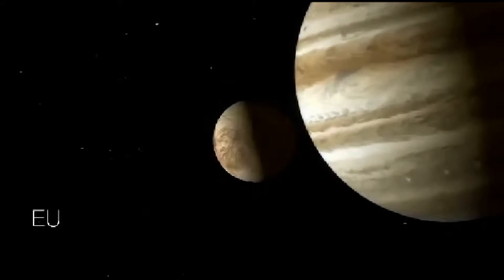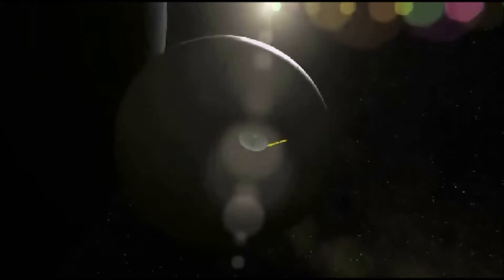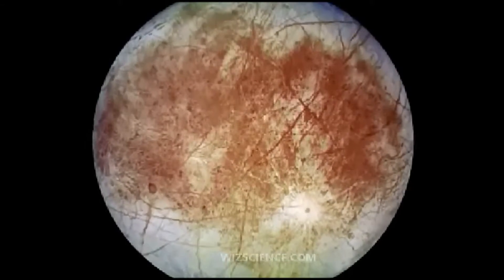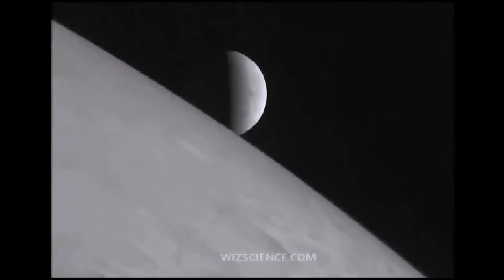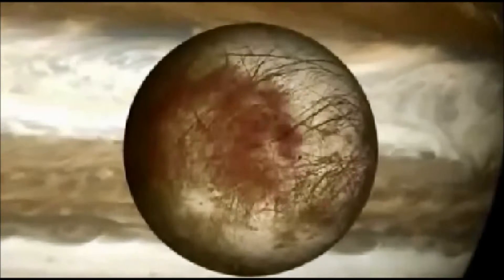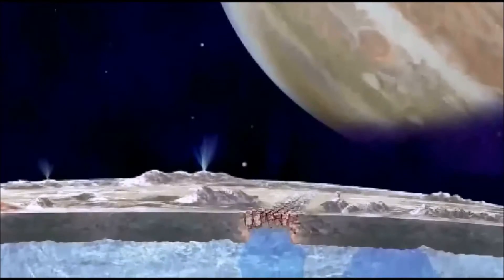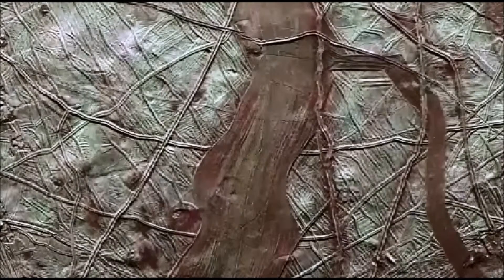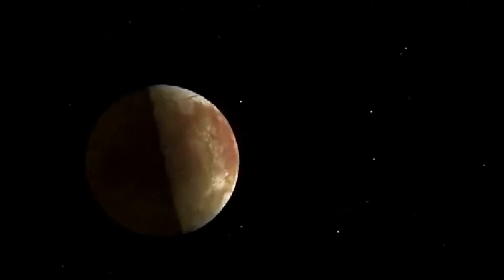NASA's Europa Mission May Land on Ocean-Harboring Moon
NASA's upcoming mission to Europa may actually touch down on the potentially life-harboring Jupiter moon.

While the main thrust of the Europa mission, which NASA aims to launch by the mid-2020s, involves characterizing the icy satellite from afar during dozens of flybys, the space agency is considering sending a small probe down to the surface as well.

"We are actively pursuing the possibility of a lander," Robert Pappalardo, Europa project scientist at NASA's Jet Propulsion Laboratory (JPL) in Pasadena, California, said last week during a panel discussion at the American Institute of Aeronautics and Astronautics' Space 2015 conference in Pasadena. (JPL manages the Europa mission.) [Europa May Harbor Simple Life-Forms (Video)]

"NASA has asked us to investigate: What would it take? How much would it cost? Could we put a small surface package on Europa with this mission?" Pappalardo added.

NASA has also asked the European Space Agency if it would be interested in contributing a lander, ice-penetrating impactor or other piggyback probe to the roughly $2 billion Europa mission, Spaceflight Now reported in April.

Solar system's best bet for alien life?

The 1,900-mile-wide (3,100 kilometers) Europa is covered by an ice shell perhaps 50 miles (80 km) thick, but underneath this crust is thought to lie a huge ocean of liquid water 12 miles (20 km) deep or so.

At least five other moons in the solar system — the Jovian satellites Ganymede and Callisto, Saturn's Enceladus and Titan and the Neptune moon Triton — are believed to harbor such subsurface seas, Kevin Hand, deputy chief scientist at JPL's Solar System Exploration Directorate, said during the same panel discussion at Space 2015. But only the oceans of Enceladus and Europa are likely in contact with the rocky mantle, a scenario that makes all sorts of interesting chemical reactions possible, he added. (The other moons' oceans are probably sandwiched between layers of ice.)

So Europa and Enceladus are the top two destinations on many astrobiologists' mission wish lists. Hand gives the Jovian moon a slight edge, though.

Researchers know enough about Europa to surmise that its ocean has existed since the dawn of the solar system 4.5 billion years ago, giving putative lifeforms plenty of time to evolve, Hand explained.  Modeling work about the 310-mile-wide (500 km) Enceladus is less mature, so it's unclear how long the Saturn satellite has harbored its sea.

"When it comes to habitability, we'd like to have the knowledge that the potentially habitable environment has been there for a significant duration," Hand said.

But enthusiasm about a possible Enceladus mission is high as well, especially because the Saturn moon's powerful geysers offer a way to sample its ocean from afar. Indeed, NASA is considering a potential mission called Enceladus Life Finder (ELF) that would do just that.

The Europa flyby mission

While ELF remains a concept at this point — it's competing with about two dozen other proposals to become the next mission in NASA's low-cost Discovery Program — the Europa project is officially on the space agency's books.

The as-yet-unnamed Europa mission could launch as early as 2022. After reaching Jupiter orbit, the robotic probe will perform 45 flybys of Europa over the course of 2.5 years or so.

During these flybys, the spacecraft will scrutinize Europa using nine different science instruments, including high-resolution cameras, a heat detector and ice-penetrating radar. The mission's observations should teach scientists a great deal about the moon's surface composition, the nature of its underground ocean and its ability to support life as we know it, NASA officials have said. (Actively hunting for signs of life is not part of the current plan.)

The flyby mission should also serve a reconnaissance function. NASA has expressed interest in sending a dedicated lander mission to the icy moon — perhaps one that even attempts to get under Europa's ice shell — but doesn't feel ready to do so yet.

"We actually don't know what the surface of Europa looks like at the scale of this table, at the scale of a lander — if it's smooth, if it's incredibly rough, if it's full of spikes,"Curt Niebur, Europa program scientist at NASA's Washington headquarters, said during a June news conference that announced the mission's science payload. "Without knowing what the surface even looks like, it's difficult to design a lander that could survive."

But that lack of knowledge is less of a concern when the lander under consideration is a low-cost add-on to an existing mission, rather than a billion-dollar, stand-alone project.

That appears to be NASA's reasoning, anyway. And we should soon know more about the prospects of a lander blasting off with the Europa flyby probe relatively soon.

"By the end of this year, we should have an idea of how that's looking," Pappalardo said at the Space 2015 conference.